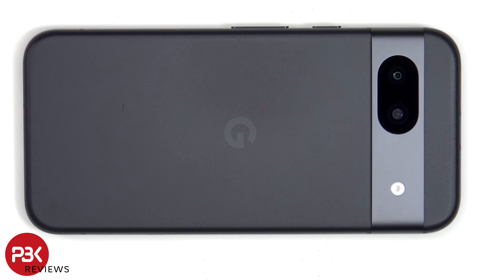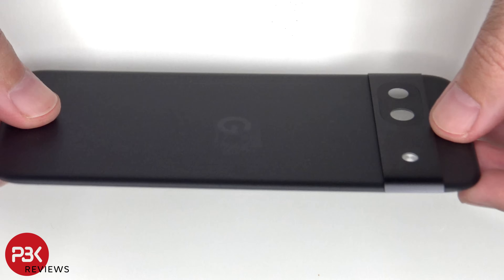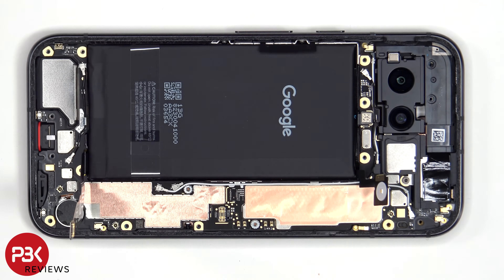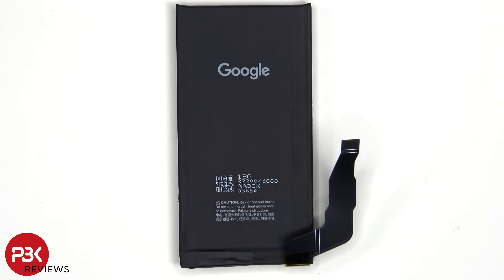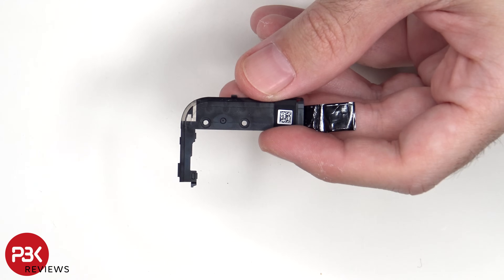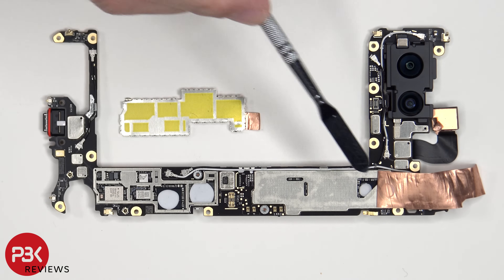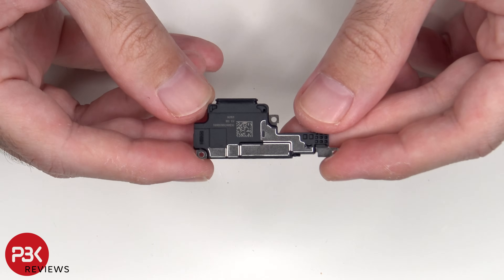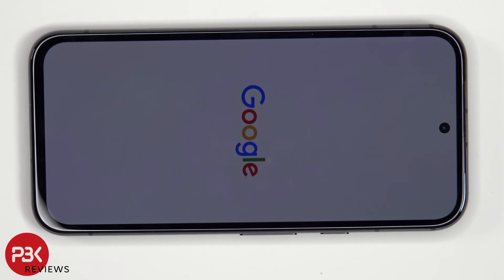Google Pixel 8a Teardown Disassembly Phone Repair Video Review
300LSE Adhesive